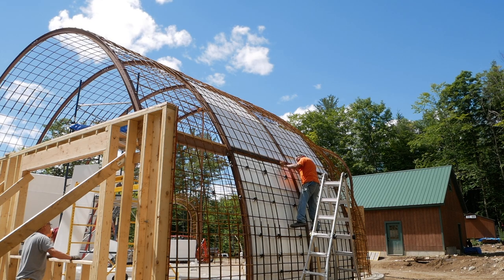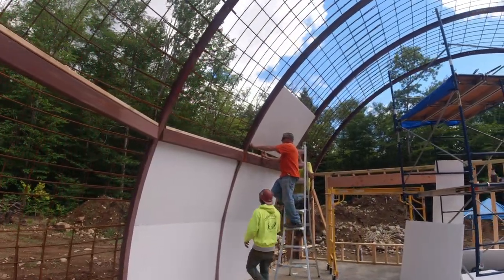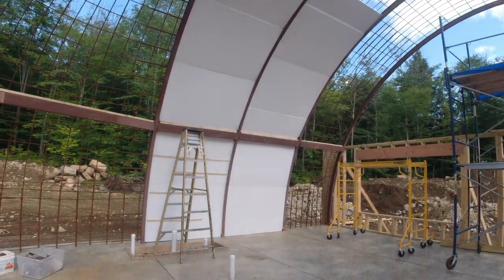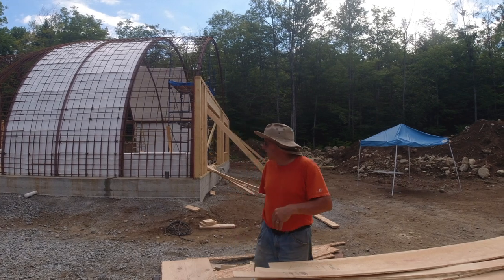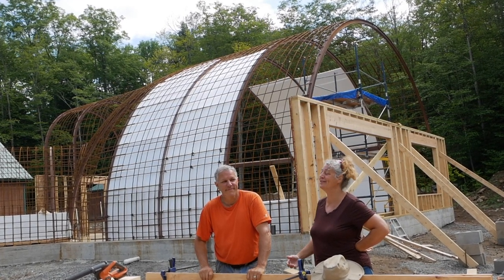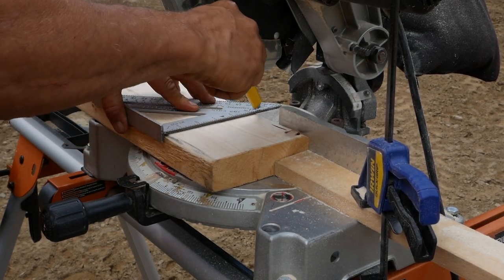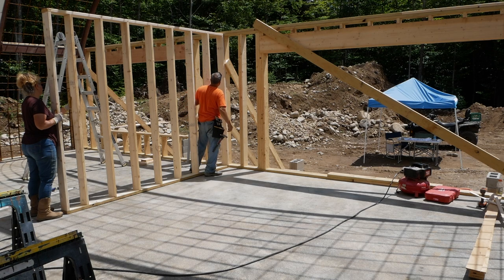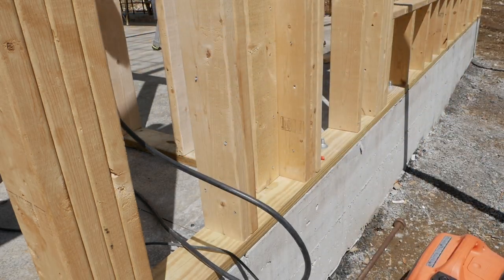OFF GRID BUILD - FOAM BACKSTOP FOR SHOTCRETE & INTERIOR WALLS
The foam backstop for the shotcrete and some interior walls have been started! We have some good news on the framing and a lot more to do before the shotcrete in a few weeks, but we are still so thankful for the all the help of steelworkers!

▬ ABOUT US ▬
We are Rich & Kathie, a retired couple building our dream home: A sustainable, energy efficient OFF GRID earth sheltered home in the Adirondacks.

The house is covered with about 30" of soil which helps to maintain an internal temperature between 45 and 75 degrees Fahrenheit in winter & summer respectively. This means that in the winter we will only need minimal heat that we plan to provide with a small wood burning stove and we shouldn't need any air conditioning in the summer at all!

Check out our 'about' page link above for more information and please subscribe and join us to see how we manage the challenges of staying in budget and exactly how energy efficient this house actually is when it is done!